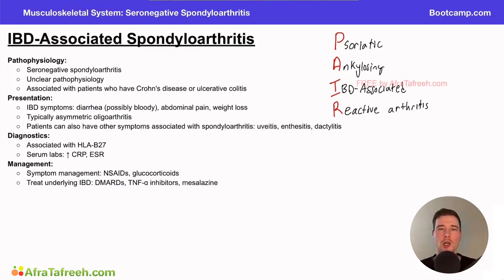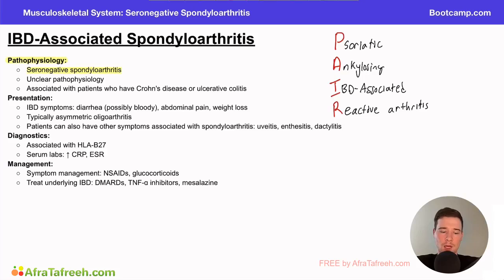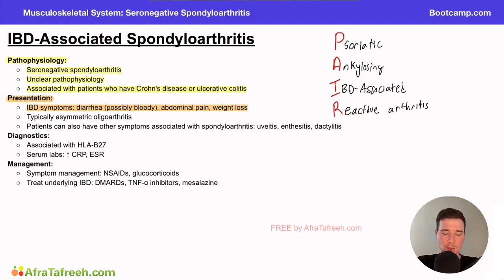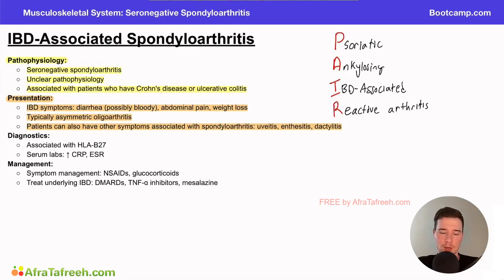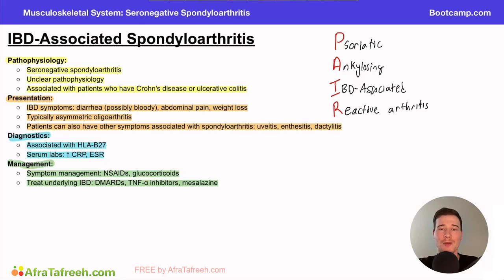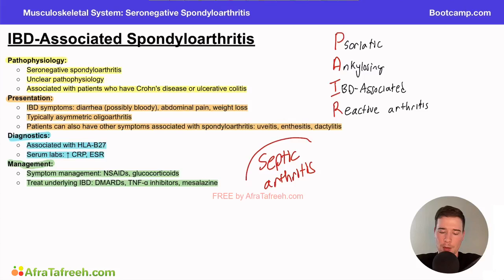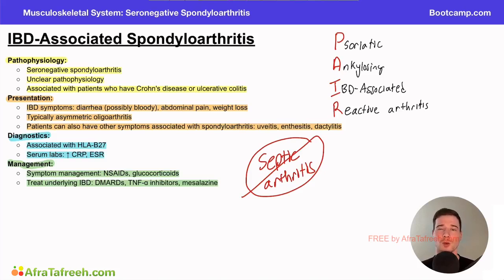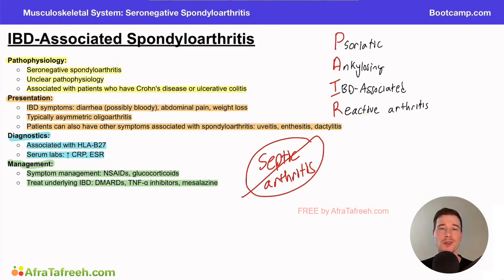IBD Associated Spondyloarthritis atf